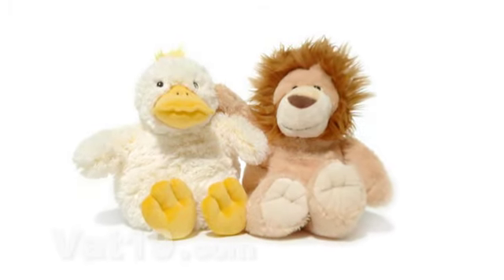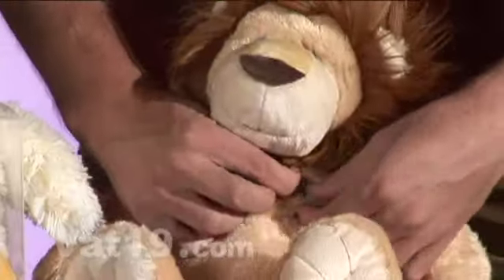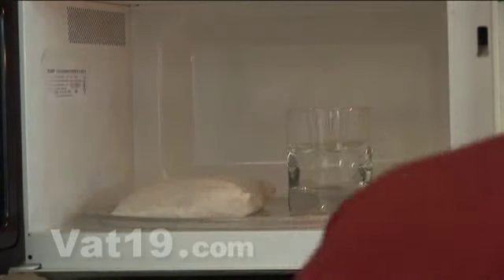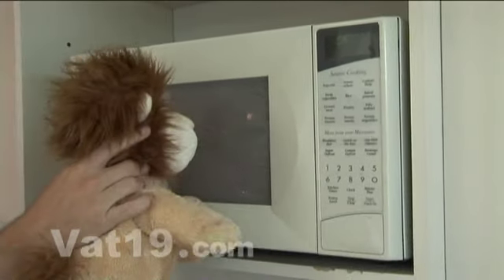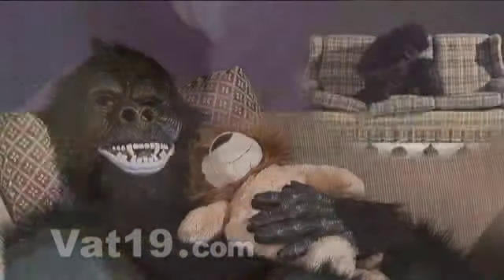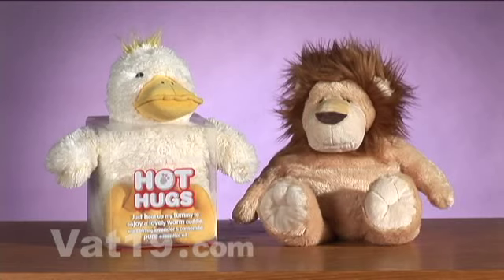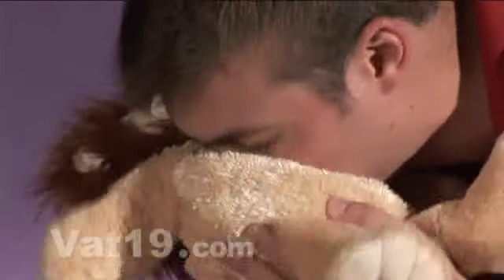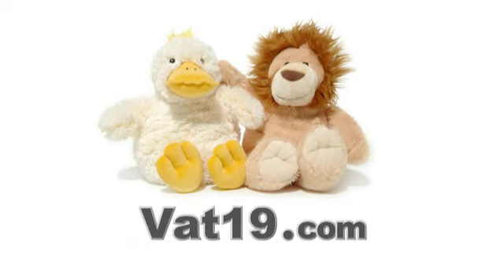Hot Hugs Stuffed Animal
Each Hot Hug has a secret and they're willing to spill the beans. Or more accurately, their sachet of lavender and chamomile.

Tucked within the Hot Hug's tummy is a removable fragrance pouch that can be warmed in a microwave. Returned to its owner, the Hot Hug provides a warm and pleasing cuddle.